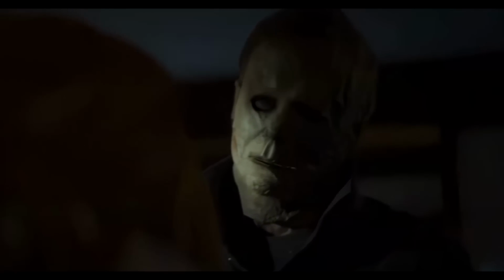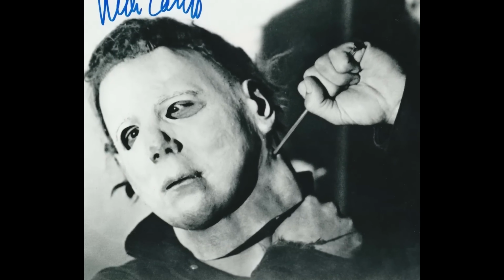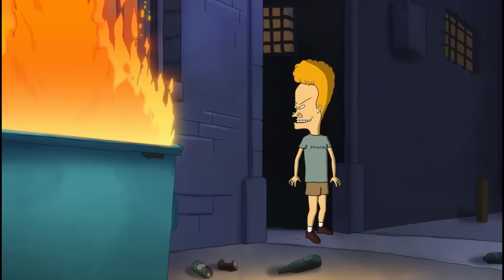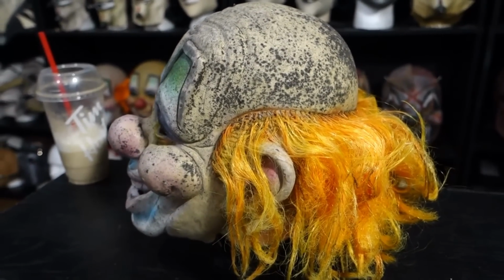HALLOWEEN ENDS MICHAEL MYERS MASK UNBOXING AND REVIEW!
Mailing address;

Chillicothe, OH
45601
U.S.